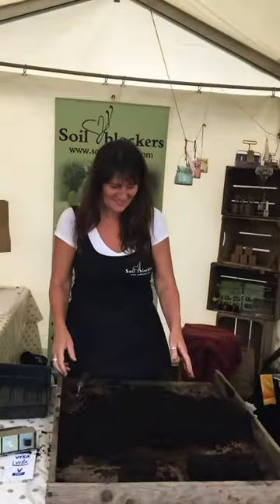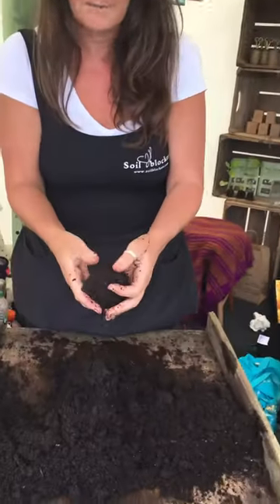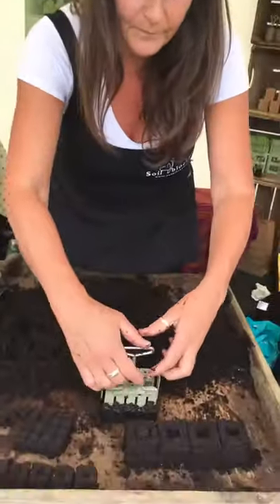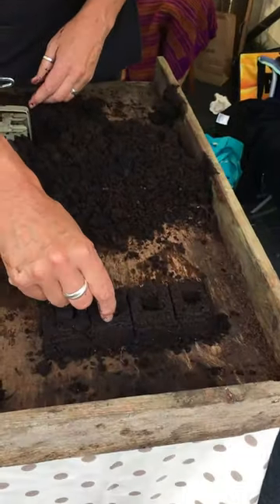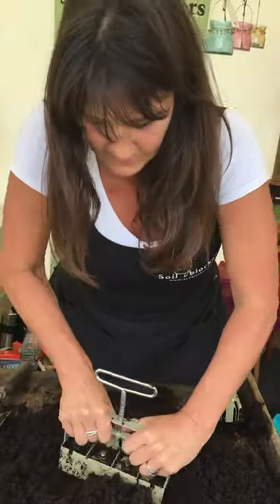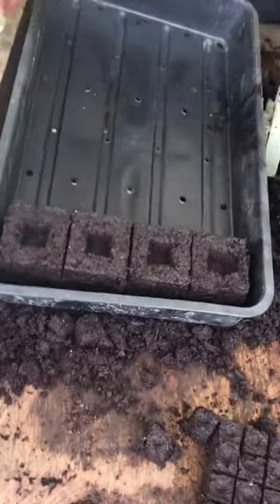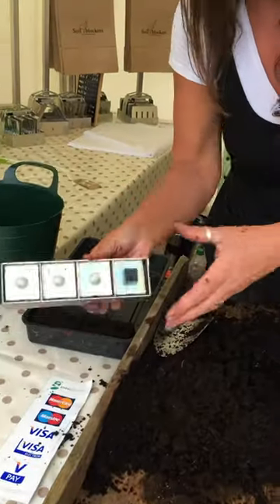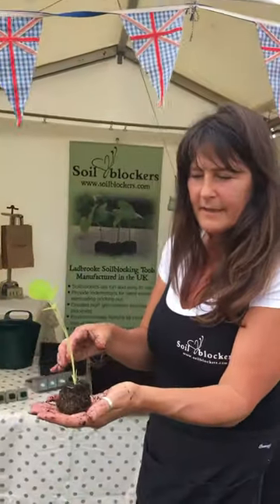Soil Blocker Demonstration